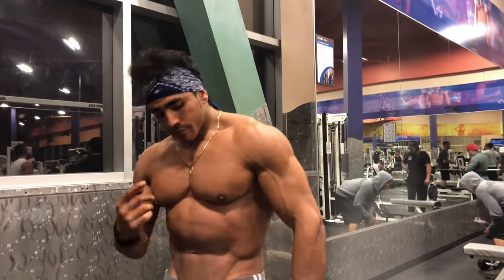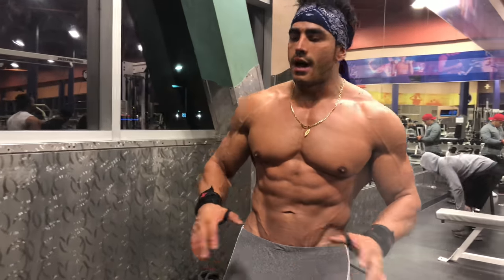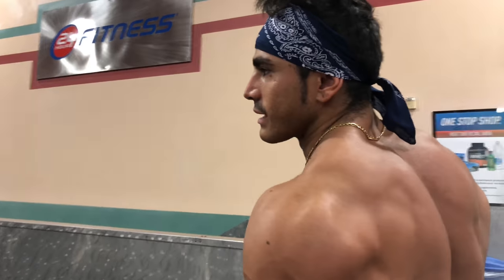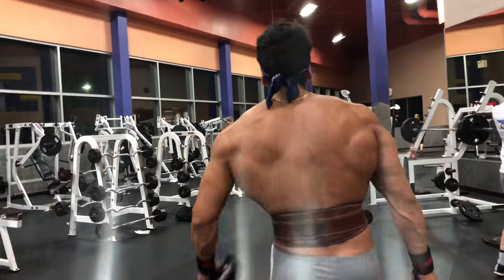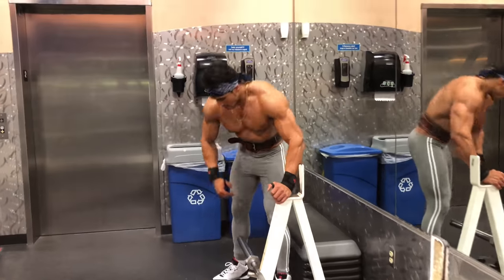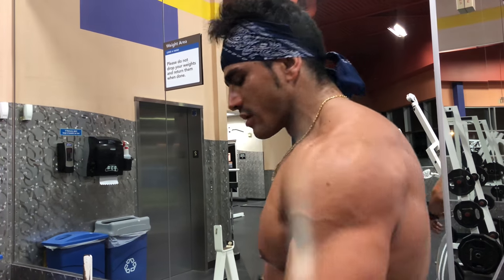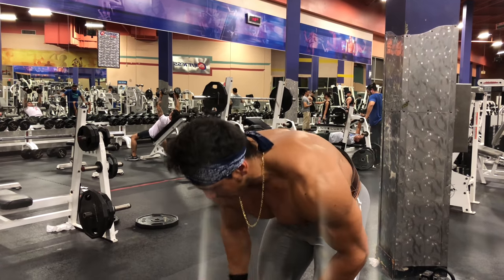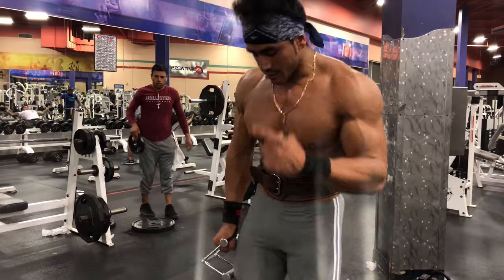Impressive Back Workout For Aesthetics. Bodybuilding Classic Physique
CLASSIC  ATHLETICS TV
How to build aesthetic back classic bodybuilding